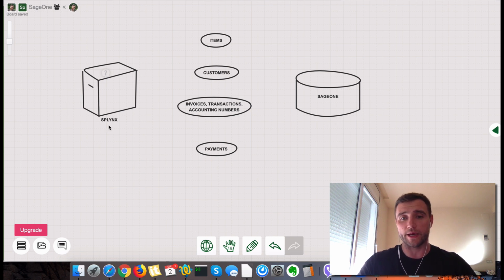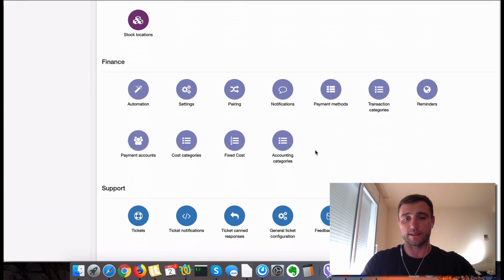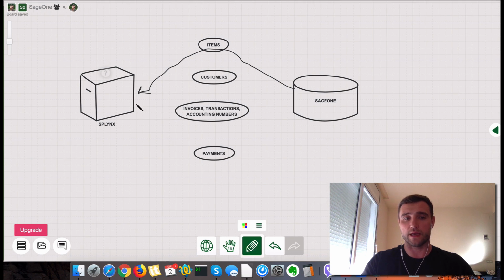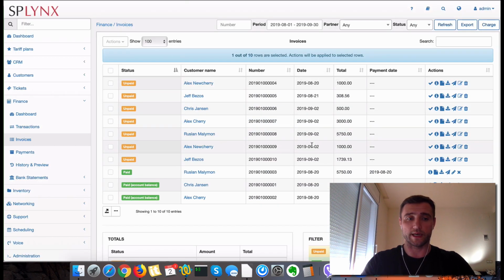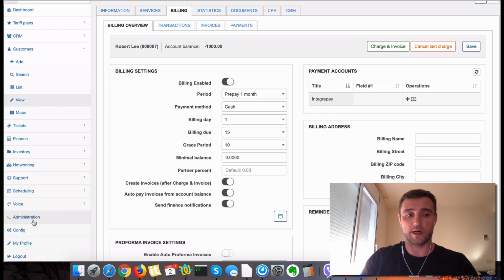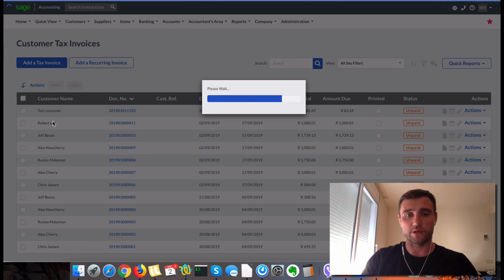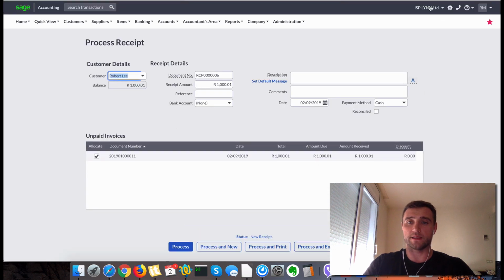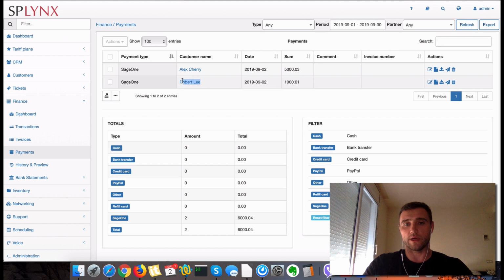SageOne and Splynx integration